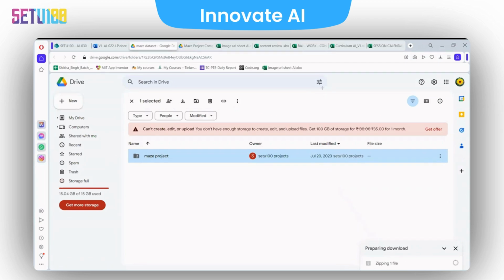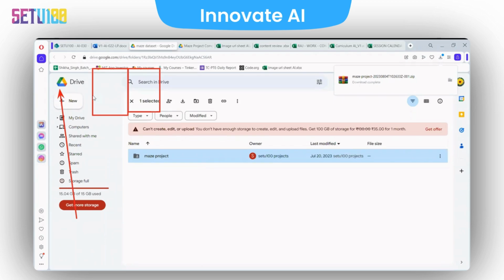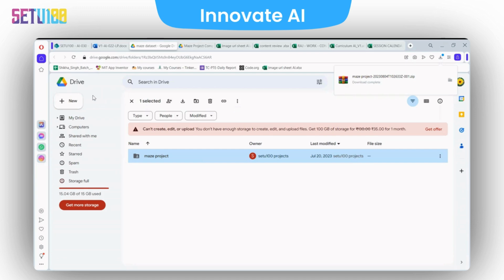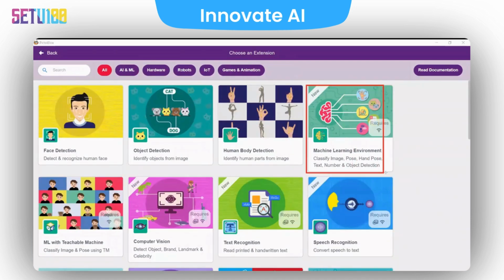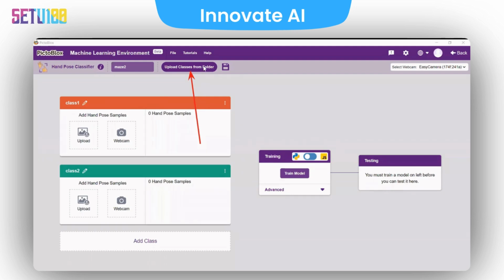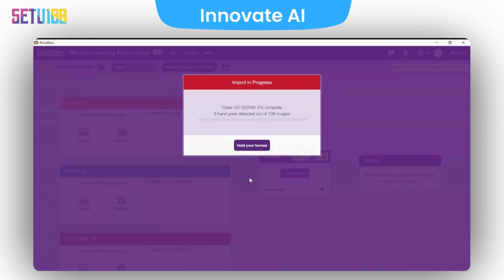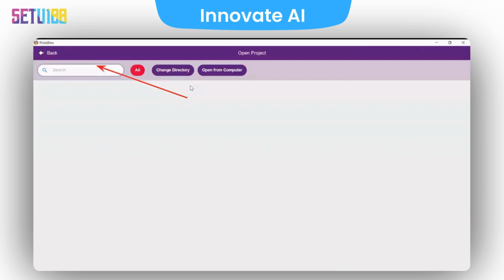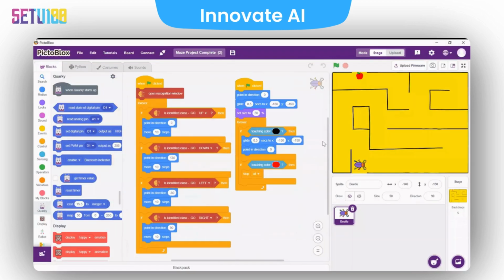Maze project by SETU100 innovate AI program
Make technology your friend with SETU100 artificial intelligence classes. Create interesting maze game as part of the curated curriculum.